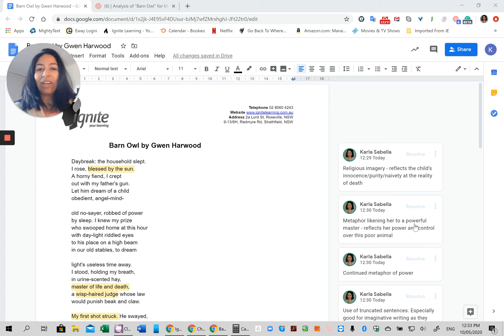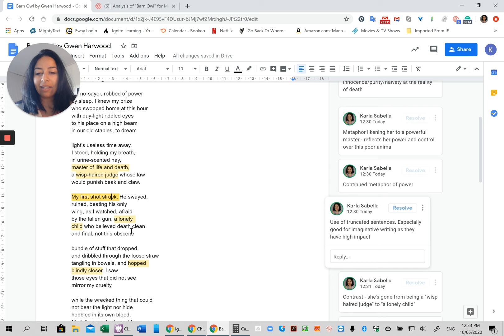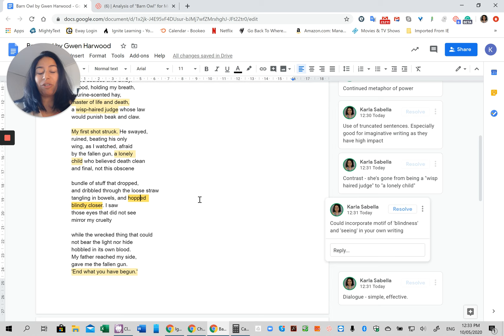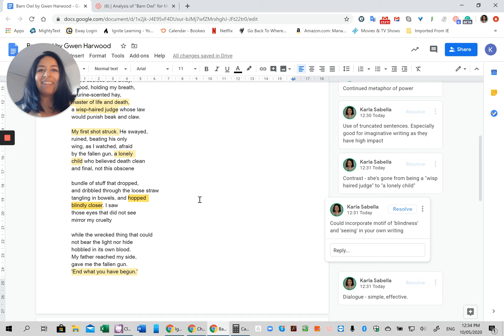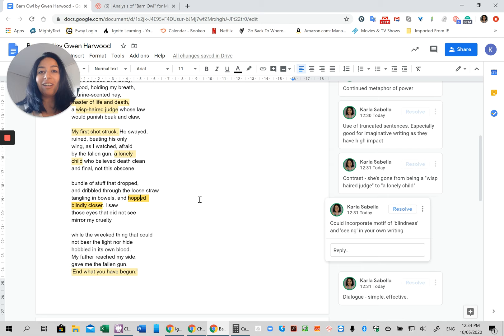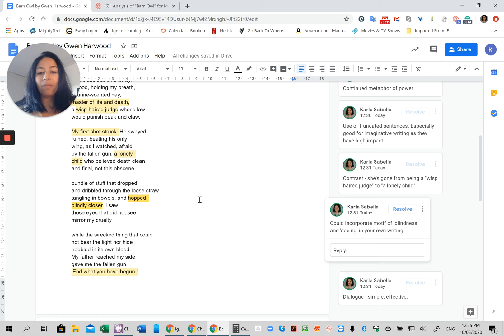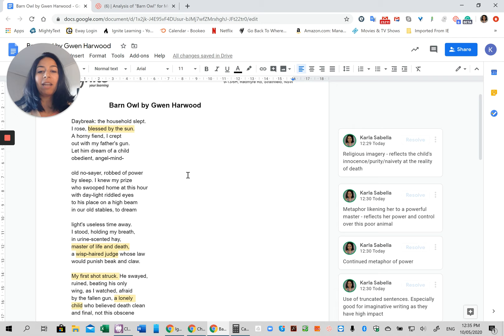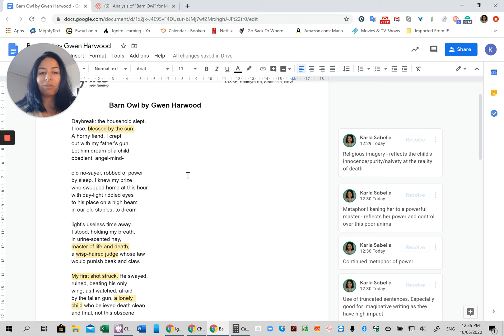"Father and Child" (Barn Owl) by Gwen Harwood - Module C Craft of Writing